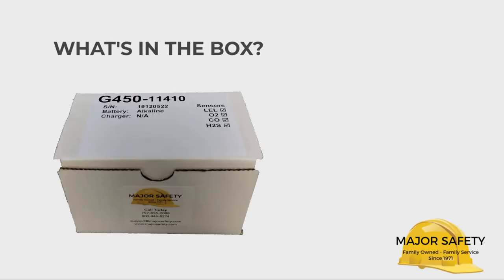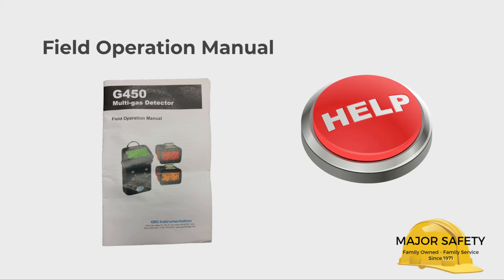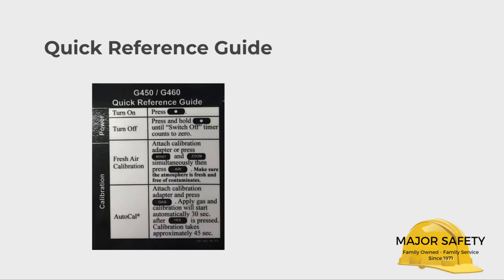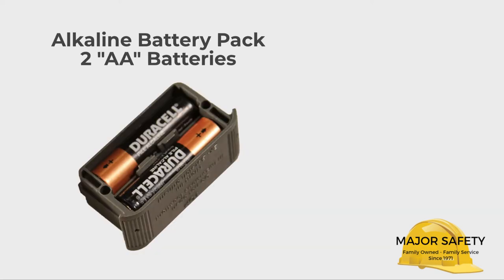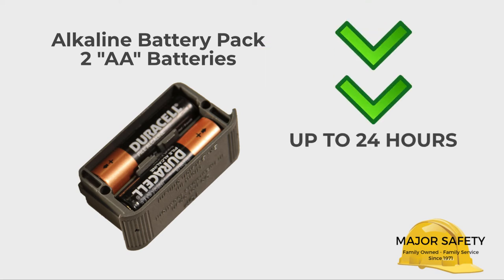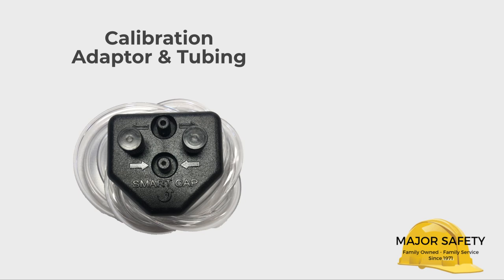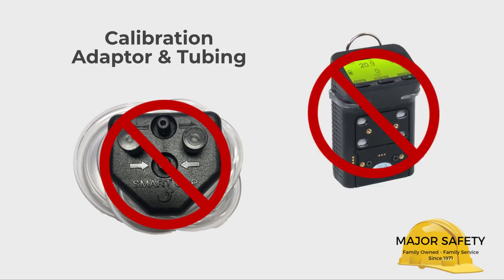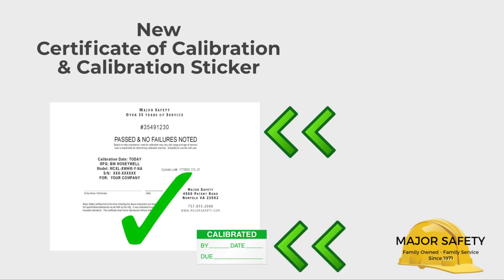G450 Manhole Gas Detector What's in the Box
Learn what comes with your new G450 gas detector from Major Safety and even learn some basic operating tips. As usual, you can also contact our technical support. For nearly 50 years we've been the confined space experts.